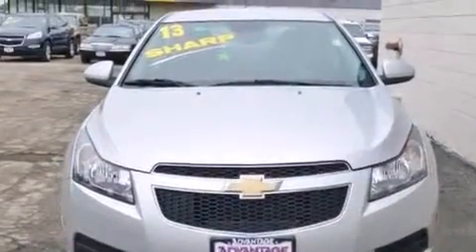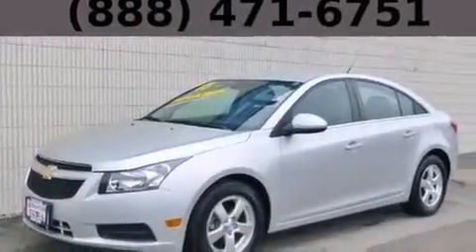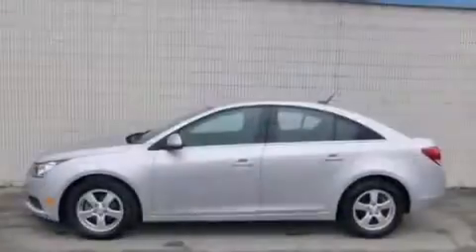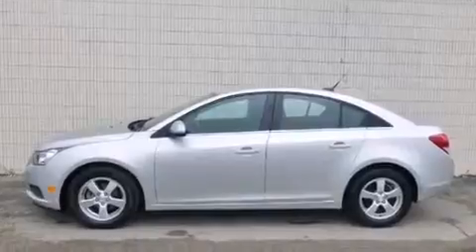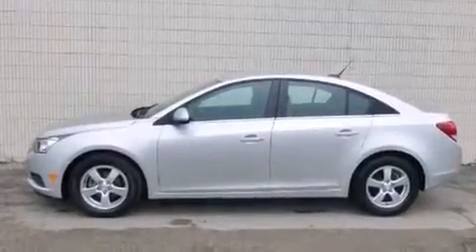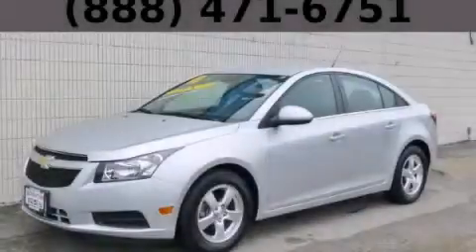2013 Chevrolet Cruze Bolingbrook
Year : 2013
 Make : Chevrolet
 Model : Cruze
 Engine : Ecotec Turbo 1.4L VVT DOHC 4-Cyl Sequential MFI Engine
 Trans . : Automatic
 Exterior : Silver
 Miles : 33,999
 Interior : Other

 115 W South Frontage Rd.

 Used 2013 Chevrolet Cruze  Bolingbrook IL